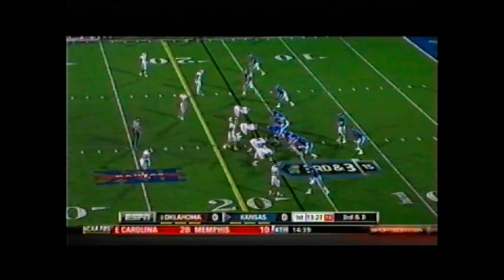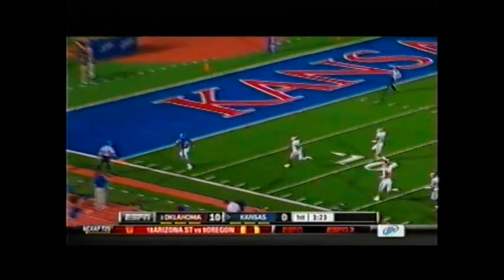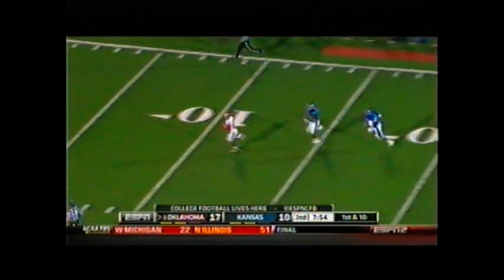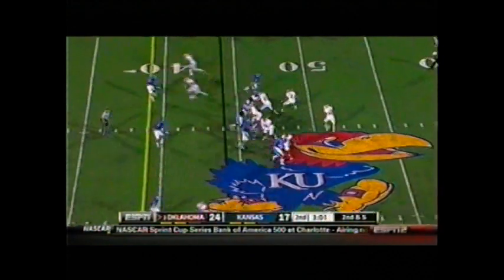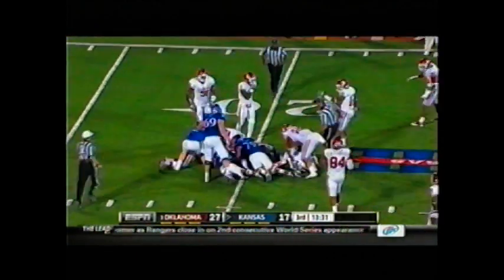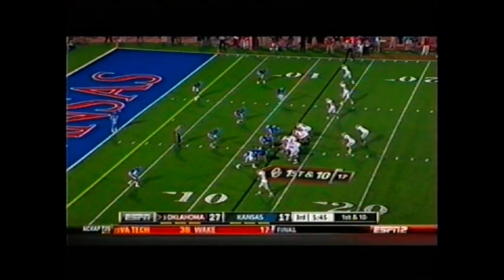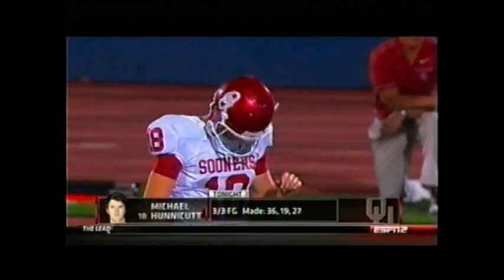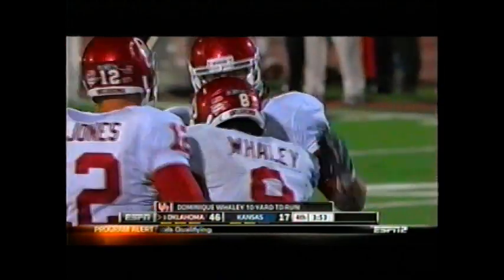Oklahoma @ Kansas *(from10-15-11)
After struggling in the first half, the Sooners get on track, defeating the Kansas Jayhawks in Lawrence, Kansas.  *(From October 15, 2011) Video from ESPN, Audio from KRXO 107.7)